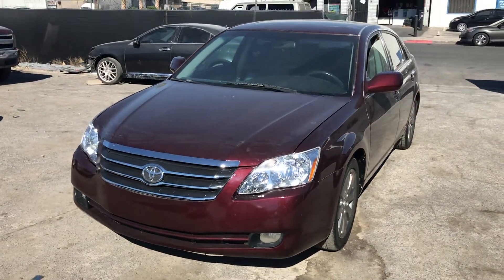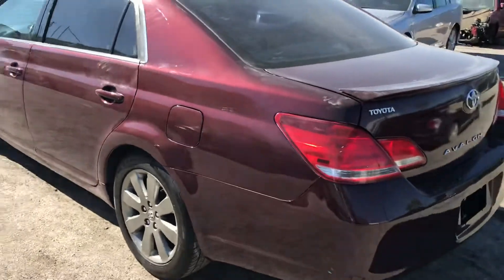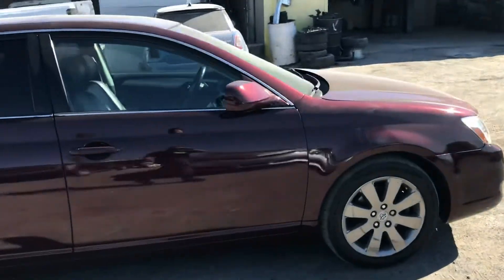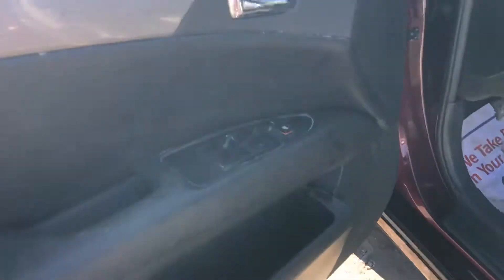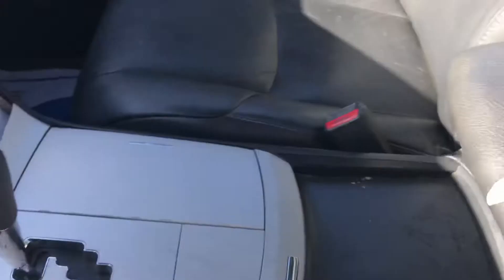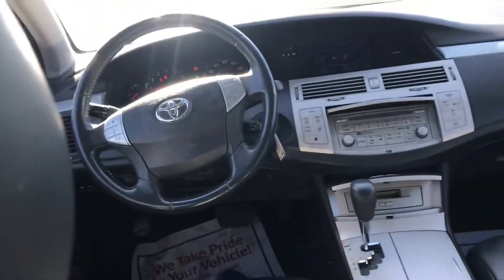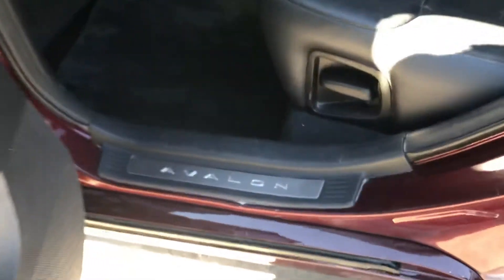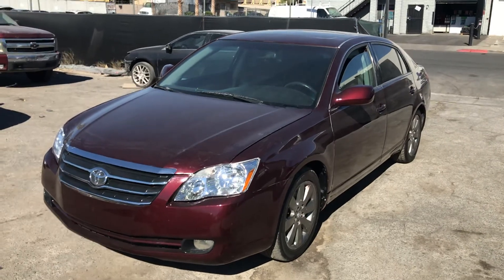2007 Toyota Avalon - For Auction on Motobucks Las Vegas